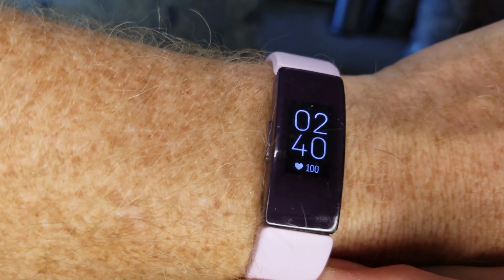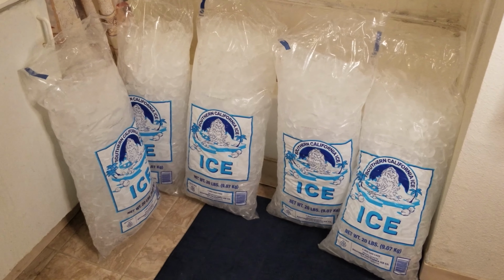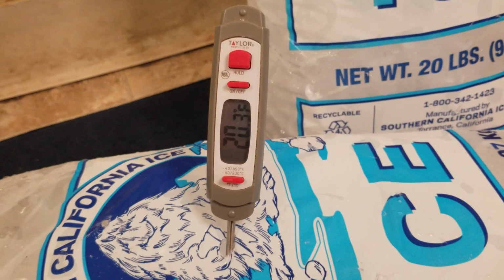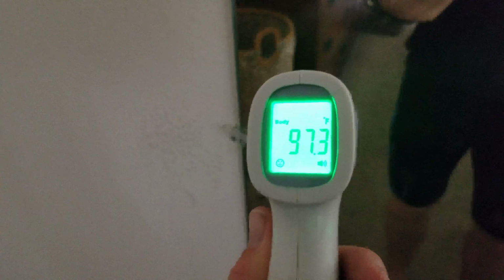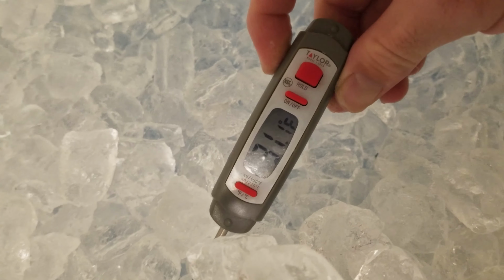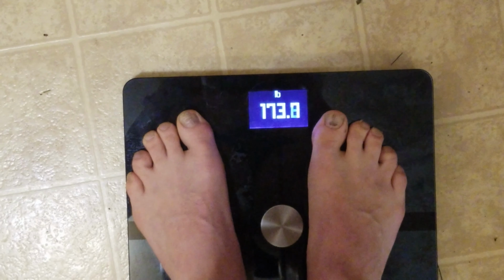20 Minute 100 Pound "Dry" Ice Bath - And The Effects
I do a 20 minute "dry" ice bath (without bath water) with 100 pounds of ice, and show before and after vitals such as weight and temperature.

Brace For The Storm by Darren-Curtis Commons Attribution 3.0 Unported License